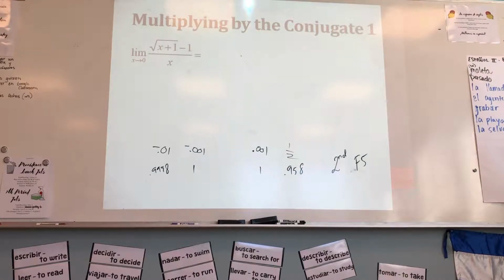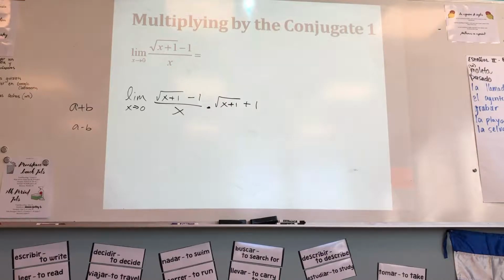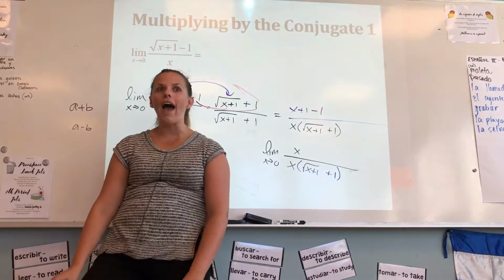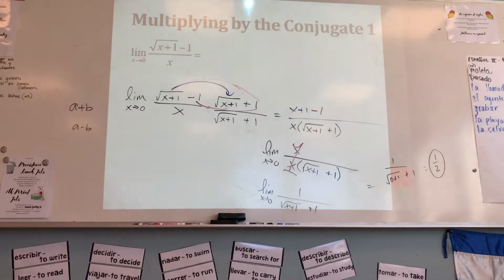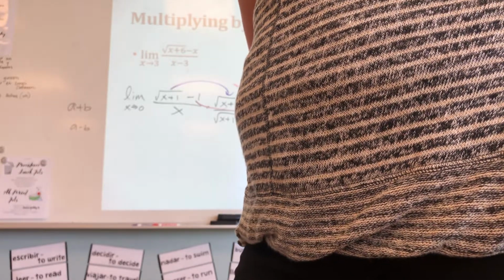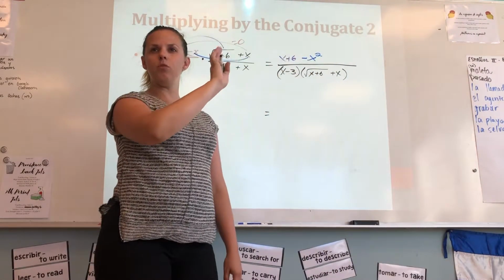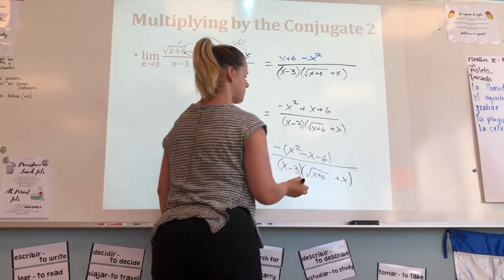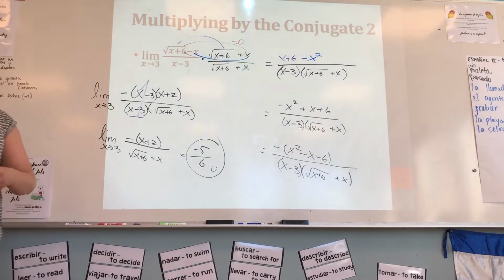Finding the limit by multiplying by the Conjugate over itself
Ppt 1.3